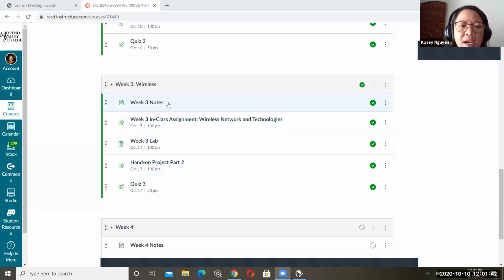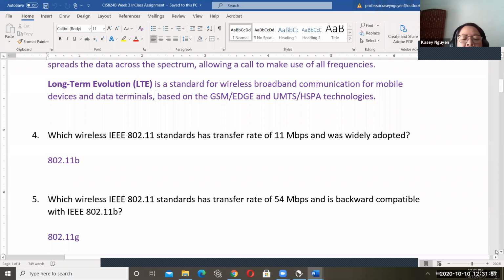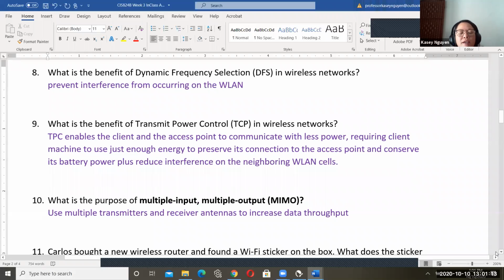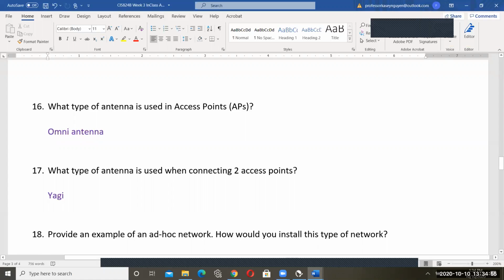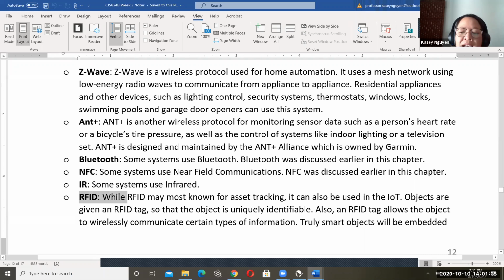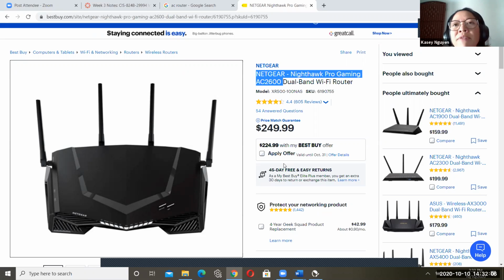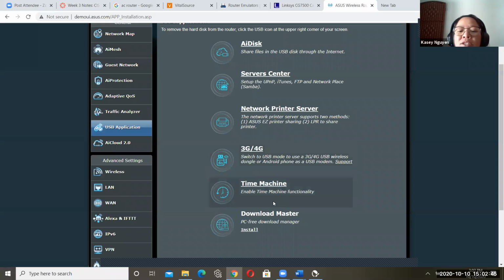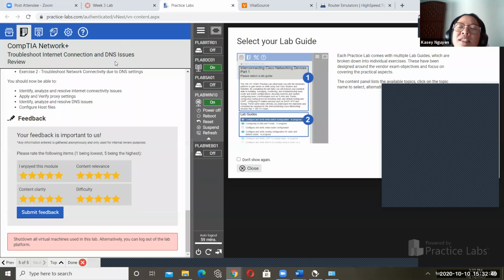CIS824B Week 3 Lecture and Lab: Wireless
Explanation of wireless standards, devices, configuration and networking.